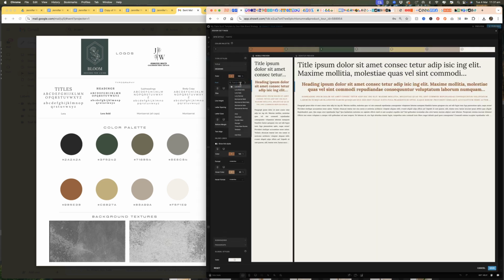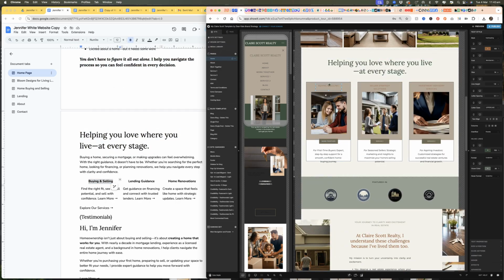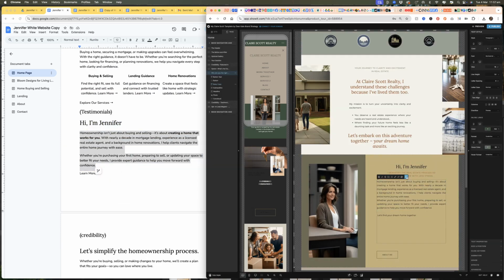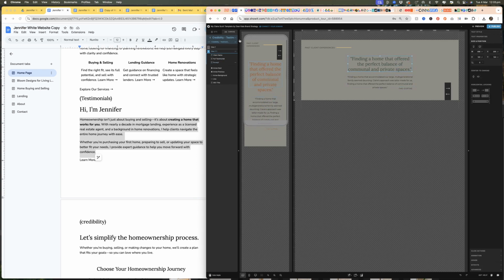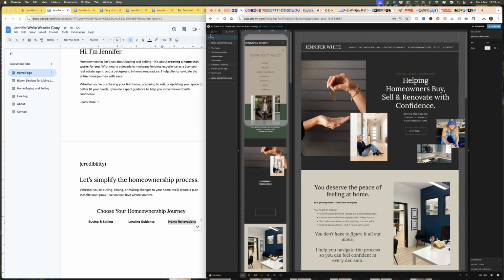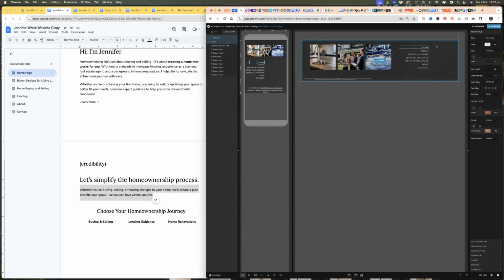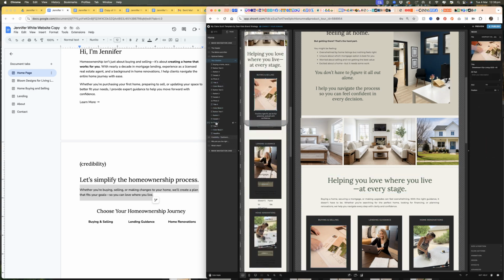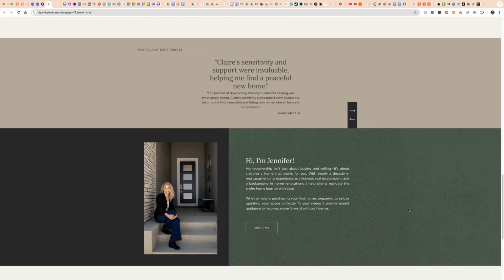Design a Showit Homepage in 20x Speed (No Code Needed)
Take a peek behind the curtain as I set up the Claire Scott template in Showit and customize it for a client's homepage - all in under an hour! This 20x speed video shows the real process from start to finish.

What You'll See:

- Selecting the Claire Scott template and establishing design settings
- Setting up my color palette and font selections
- Quickly uploading pre-sized photos with simple drag and drop
- Implementing pre-written copy from my Word document
- Using time-saving features like "copy and special paste" (Ctrl+Shift+V)
- Adding subtle background textures (at just 5% opacity for that perfect touch)
- Adapting layouts to fit the client's specific content needs
- Updating menus, headers, footers, and the popup scheduler
- My real workflow of refining desktop design before tackling mobile optimization
- Using split/merge and distribute functions for professional spacing

This behind-the-scenes look demonstrates just how quick and easy Showit can be when you have a system in place. From template to client-ready design in less than an hour!